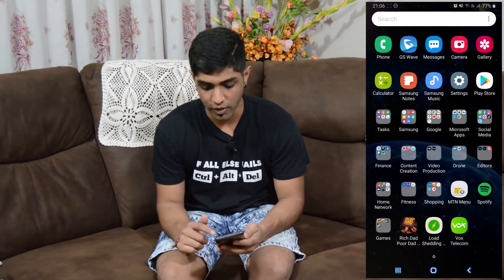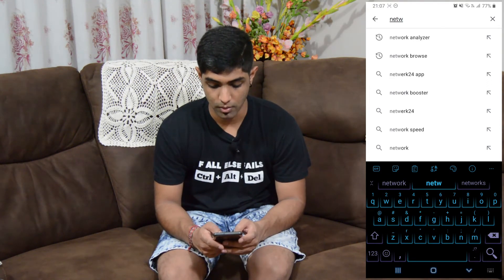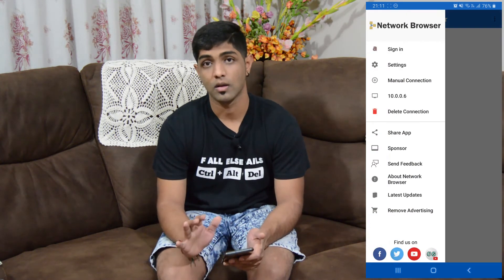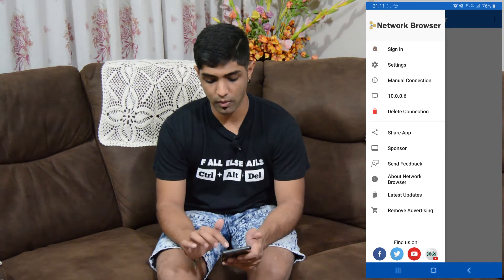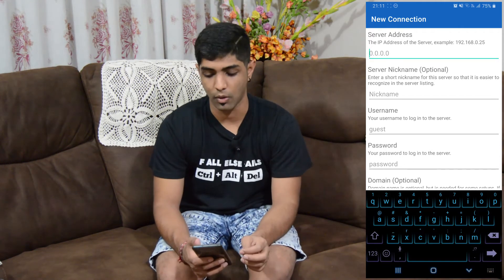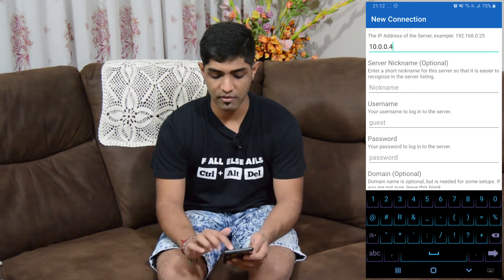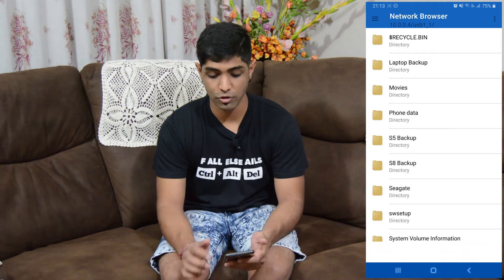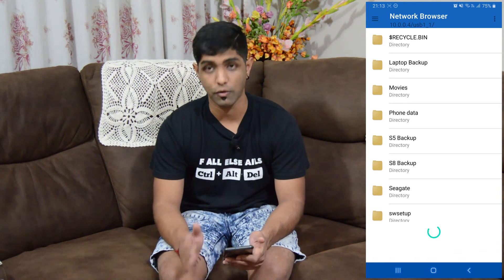How to access a network share from any Android device | Network Browser on Android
Welcome to Tech Scene ZA, today I'm showing you guys how to connect to a network share from any android device.

Video contents
0:00 - Intro
0:40 - Install app
2:04 - Scanning network
2:31 - Manual connection
3:58 - Features
4:57 - Personal opinion
5:37 - Outro